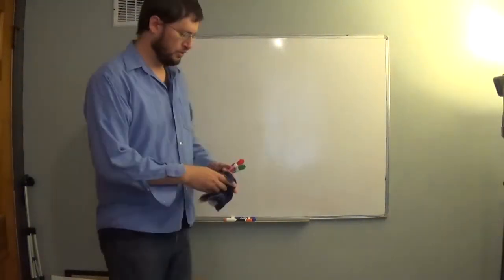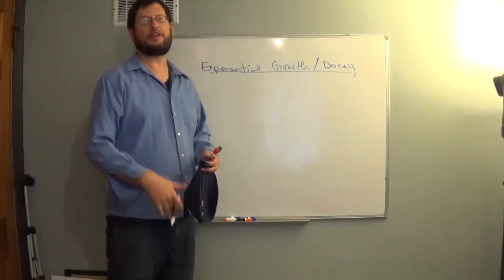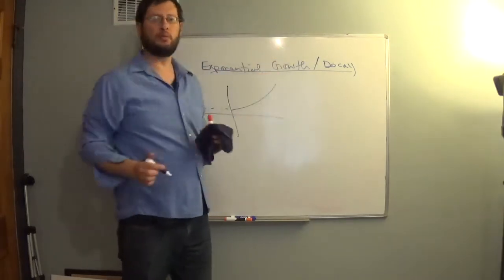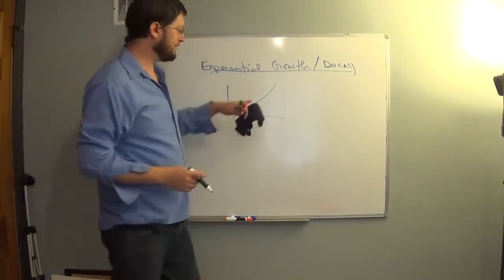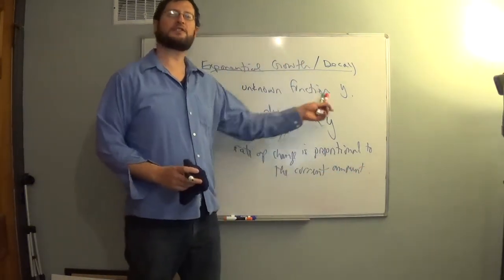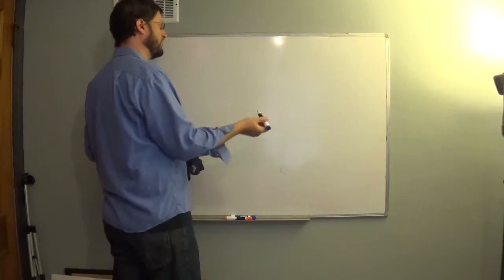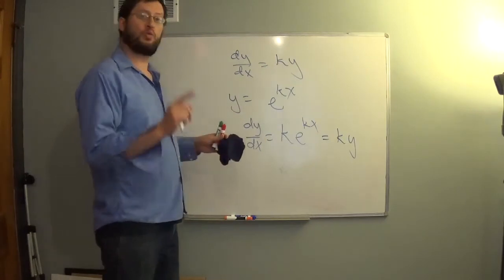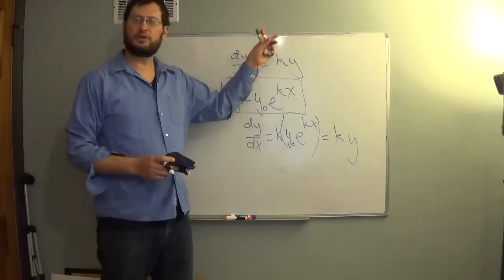6 8 Exponentials Growth